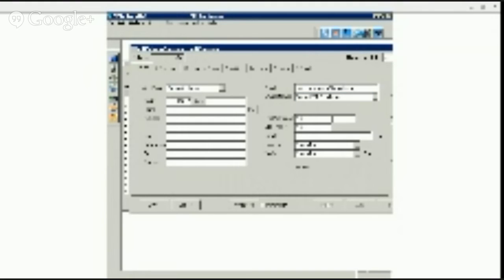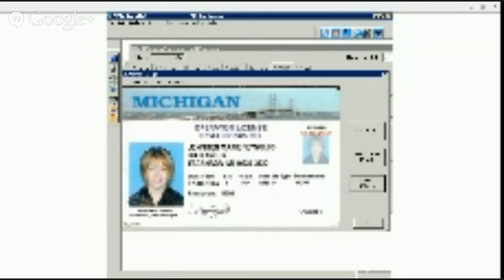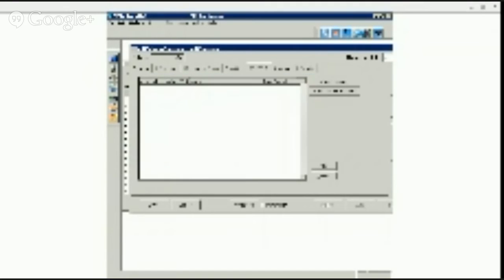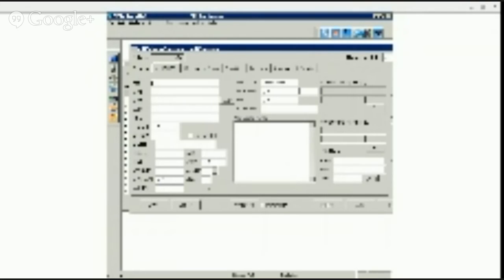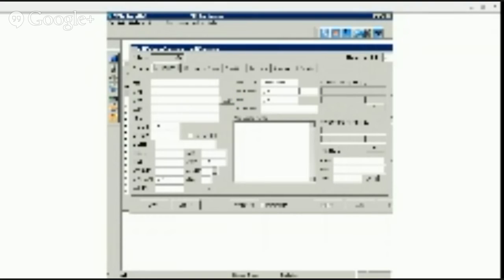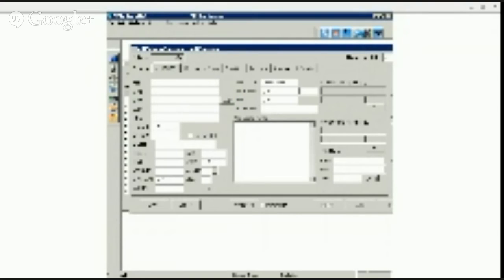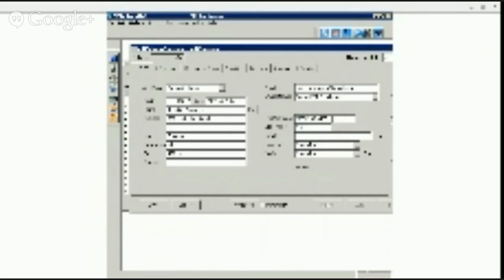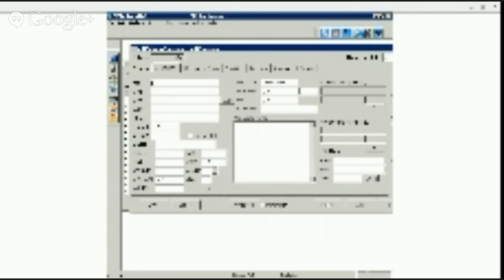How to Rent process a rental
Tips and Tricks on the rental Process of Jim's Music